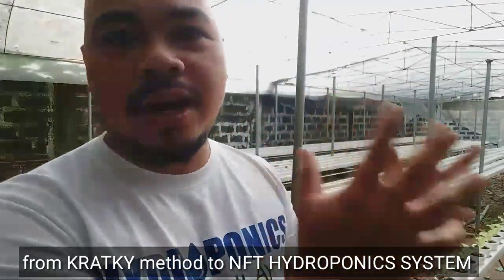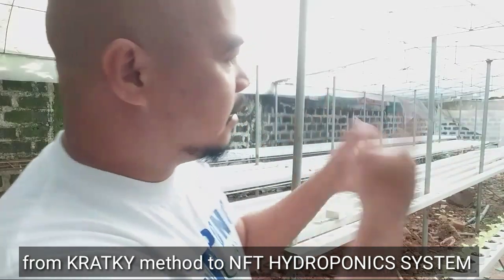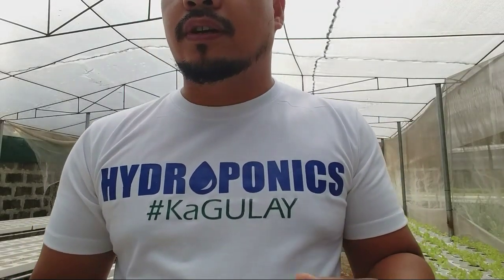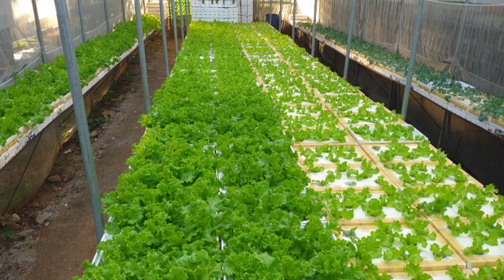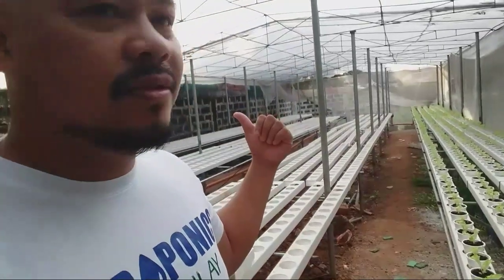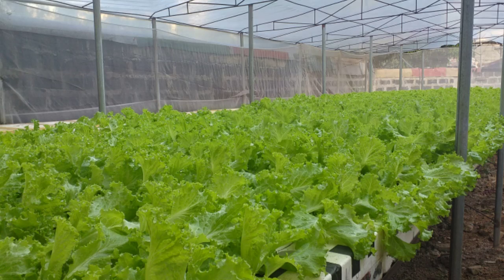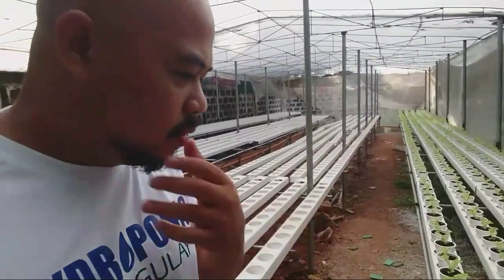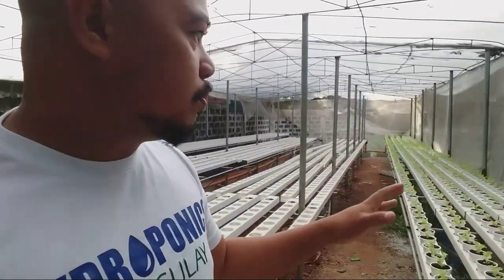FINAL SET.UP NFT SYSTEM | CONNECTING PIPES | MIXING NUTRIENTS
In this video, you will be able to know why we change the system. How you properly connect the pipes and mixing of Nutrients